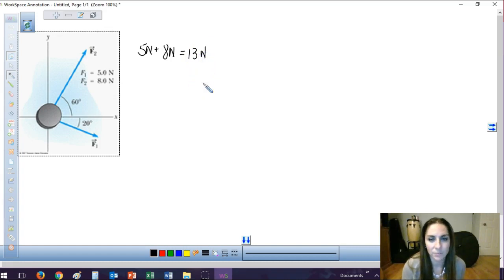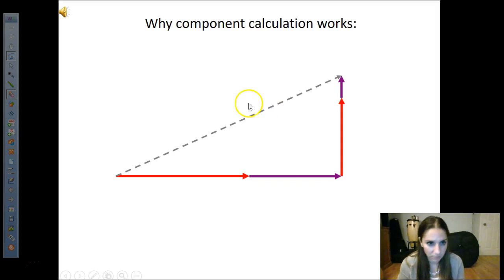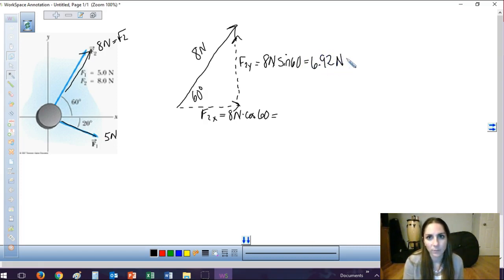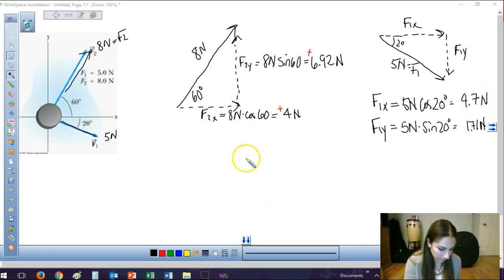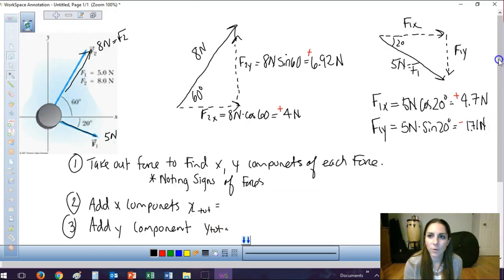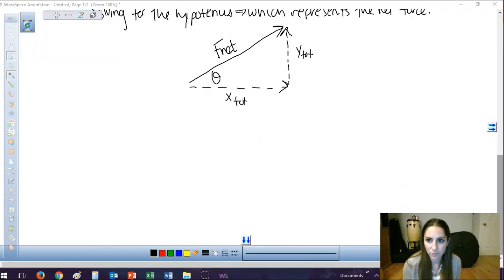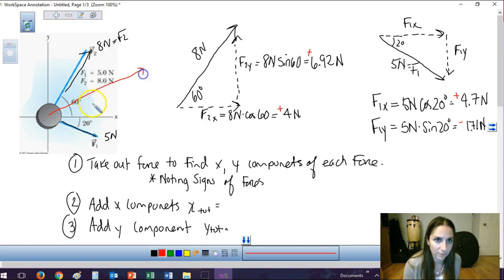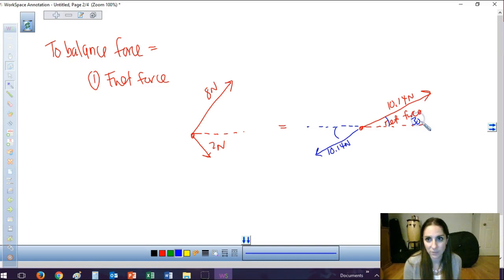NL - Net Force 2 - Samp Prob